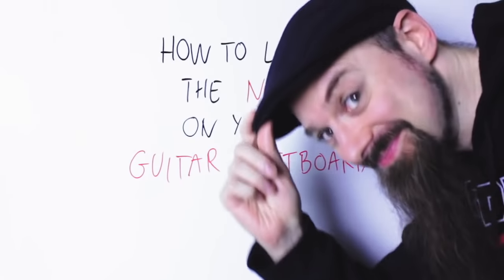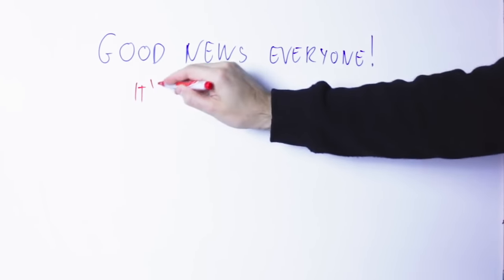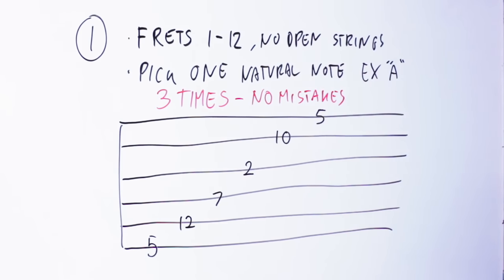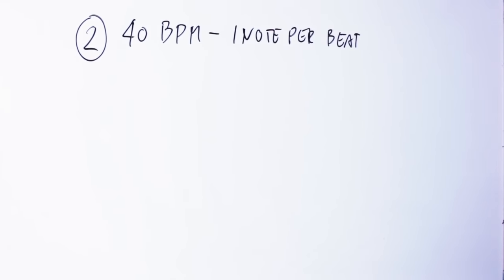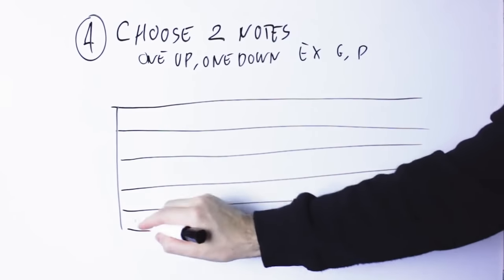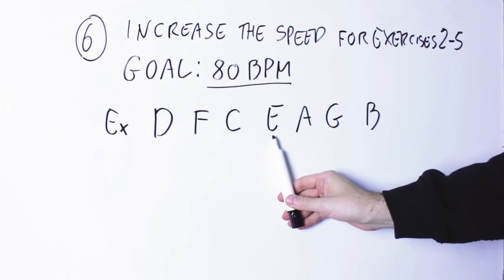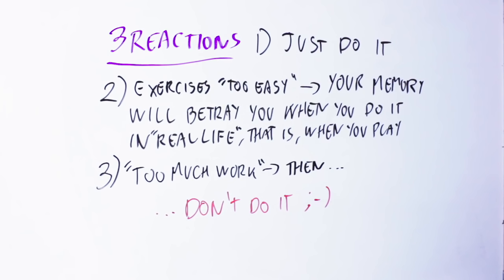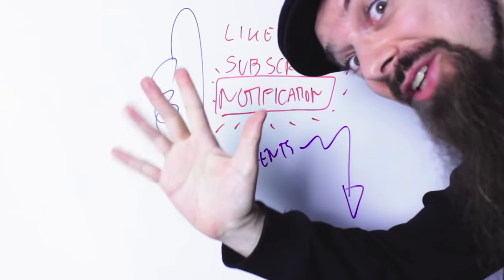How To MEMORIZE Your Guitar FRETBOARD: The No-Nonsense Exercise That Actually Works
Do you have questions about the exercises in the videos?
Do you want all the details explained?
Do you want to see me performing the exercises, so you know that you are doing the right thing?

The eBook will do all that (and contains videos with me practicing every single exercises, with tips and tricks to make your learning easier and faster)

Hey, it's free

My first guitar teacher was positively great at destroying my motivation to practice.

That was not an easy task. I was young and playing guitar was such a new thing for me and I was brimming with enthusiasm and I was putting together my first few simple songs...

... but every time he mentioned one specific thing... my spirits went underground, and I didn't even want to see my guitar.

What was sinking my heart at the mere mention of it? What sapped my motivation more than anything else?

This simple sentence:

"You need to memorize all the notes on your fretboard!"

"S-word that, I'd rather learn another song" I thought to myself every time.

(But I never said it out loud. The guy was big and scary. He was also a hell of a player.)

See, there are two things you need to know about me...

1. I have a horrible memory. It's like a seashore: every few seconds a wave hits and deletes everything.

Or as my wife says: I have a Teflon brain. Nothing sticks to it ;-)

So memorizing notes on the fretboard is precisely the 'worst case guitar scenario' for me.

2. I can be incredibly stubborn. (I-grew-my-beard-because-a-former-girlfriend-told-me-to-shave stubborn)

So I spent year after years and years refusing to learn the notes. Just to make a point.

I did not want my teacher to "win" that conversation! I'd find another way! I'd show him!

So I put my time and energy into inventing all possible workarounds to not learn the notes of the fretboard...

(most of these workarounds were frankly ridiculous)

... until I finally had to bite the bullet. Not knowing the notes was holding me back, hard.

Now, I wish I could tell you that my teacher gave me some magic exercises or some transcendental wisdom to learn the fretboard in minutes...

He didn't.

So I had to find them out for myself.

I spare you the long trial-end-error story and cut to the chase:

- Learning the notes on the fretboard is one of the most useful things you can practice
- With the right exercises, it's not even hard. Literally 5 minutes a day for a few weeks to learn them permanently. And when I say 'learn' I mean 'effortless recall'. You just know there they are without thinking, period.
- If I had any kind of business sense I would have packaged these exercises in a nice and tidy "guitar fretboard for dummies" course and sold it to you. Instead, you are going to get them for free in this video. And you are going to like them!

Note 1: This is not another "learn your notes in 3 minutes" or "that's the magic pattern that will help you learn the notes". There is no magic pattern - I know because I tried them all. My method may not be not as sexy as some of the videos out there that promise you eternal fame and fortune through note learning, but has one feature that beats all other methods to I've seen so far: it actually works.

Note 2: Yes, I already had a video on my channel about learning the notes... but in the years I perfected the method. So this is the updated, expanded, "director's cut" version.

0:00 Intro
0:50 Why you should learn your fretboard
3:00 Fretboard Diagram
3:14 Exercise 1
5:00 Play, don't memorize!
6:04 Exercise 2
7:20 Exercise 3
8:11 Exercise 4
9:10 Exercise 5
9:47 Exercise 6
11:21 Why you should do the exercises in this order
12:03 "This is too much work"